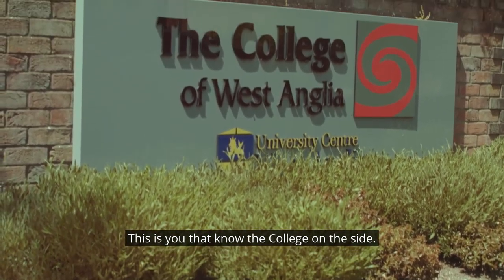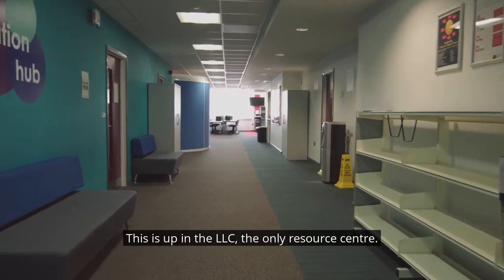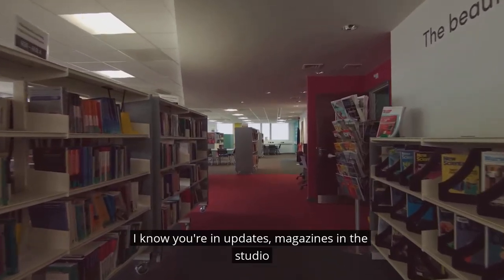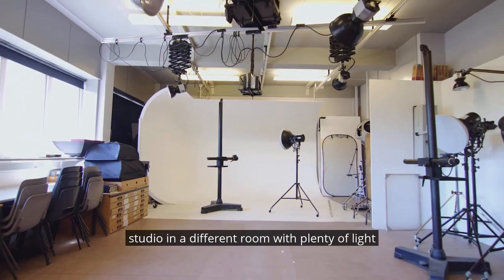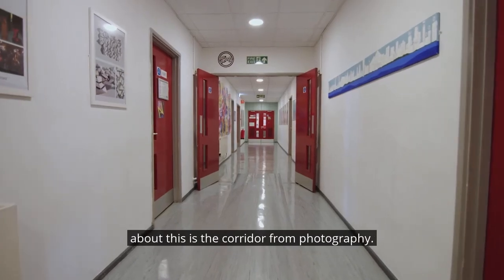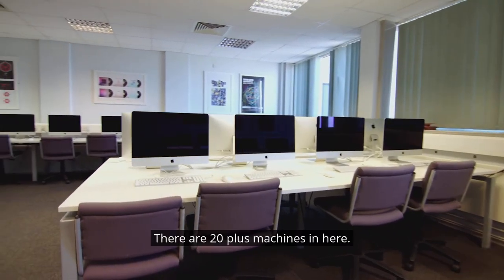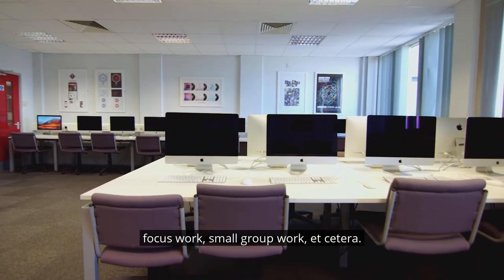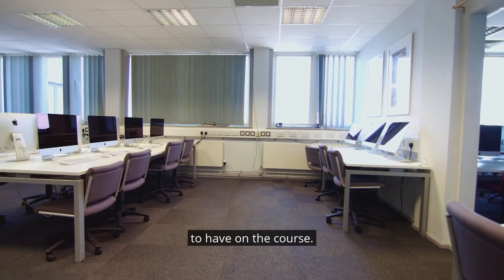CWA Facilities Graphic Design and Photography at King's Lynn